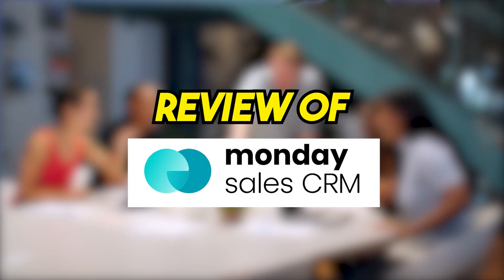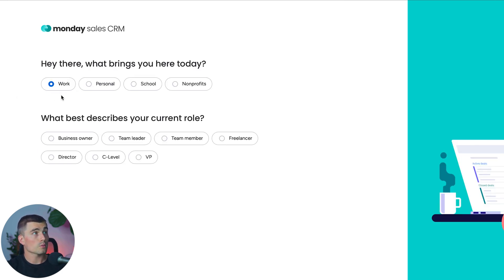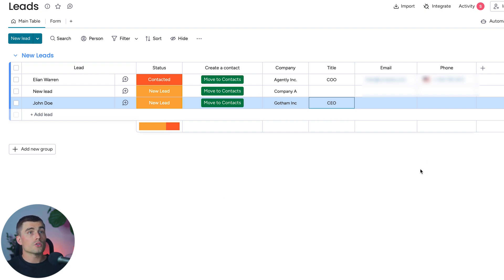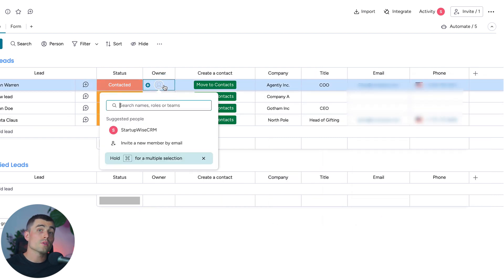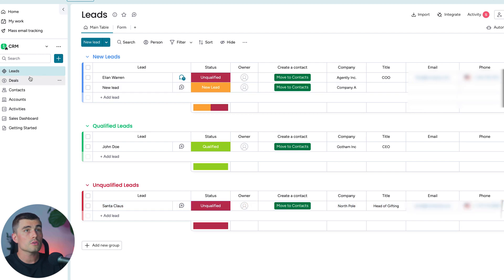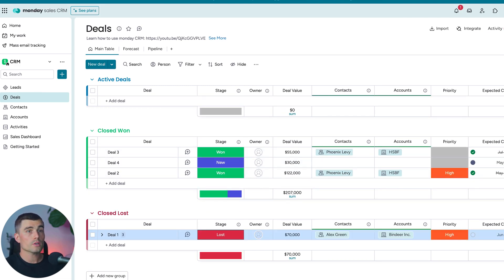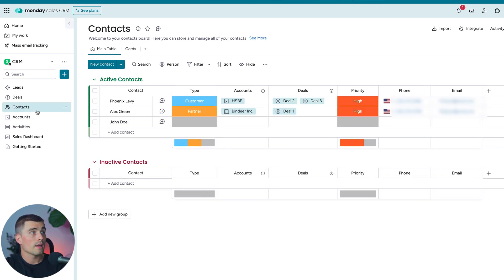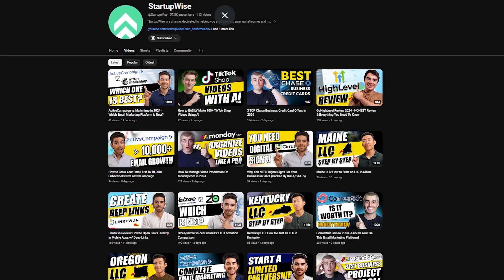Monday.com Sales CRM Review 2025 - Should You Use This For Your Business?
In this video, I go over Monday.com's Sales CRM, a powerful and customizable platform designed to streamline your sales process. Whether you're a small team or a large enterprise, Monday.com offers features to fit your needs. I guide you through the pricing plans and features, showing you how to add leads, create forms, customize columns, track deals, manage contacts, and visualize your sales data.

Our favorite business must-haves:
💳 Best business credit cards:

Be sure to watch this video all the way through to see how Monday.com CRM can improve how your team handles sales. Monday.com is more than just a CRM, it's a comprehensive platform that supports your sales from lead capture to deal closure with a focus on efficiency and ease of use.

-Eric

Timeline:
0:00 - Intro
0:32 - Pricing Plans
1:12 - Feature List
2:13 - Getting Started With Monday.com Sales CRM
3:08 - Workspace
4:01 - Leads
5:32 - Creating Your Leads Form
7:03 - Capturing Leads Into Your Database
9:05 - Creating A Leads Automation
10:37 - Deals
12: 47 - Creating A Deals Automation
13:46 - Contacts
14:36 - Accounts
14: 51 - Activities
16:02 - Adding Activities Through Contacts
17:00 - Sales Dashboard
17:40 - Conclusion
18:25 - Outro